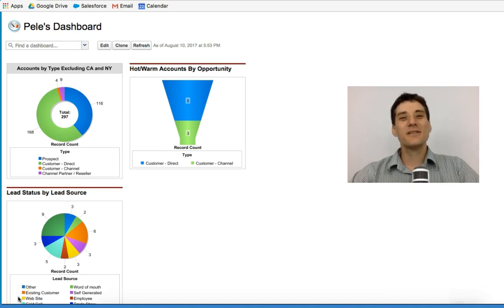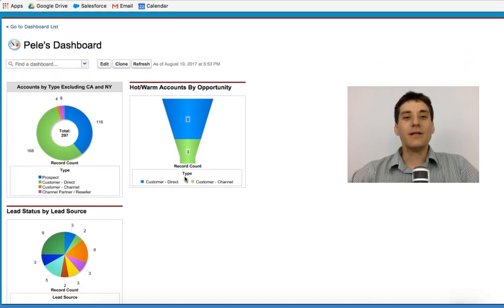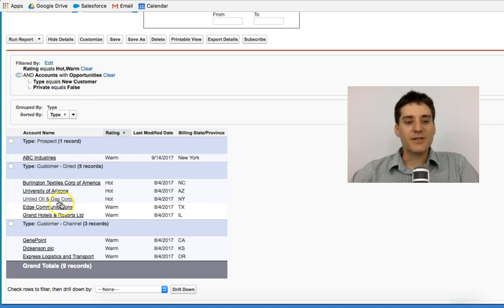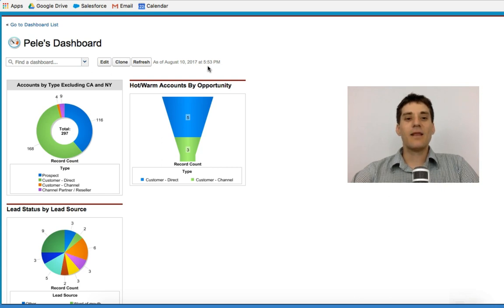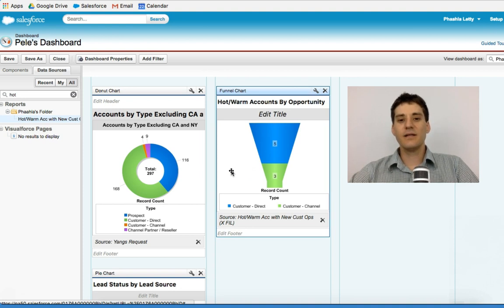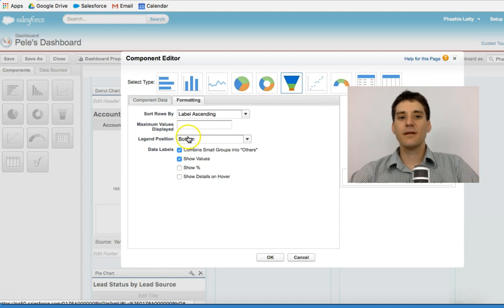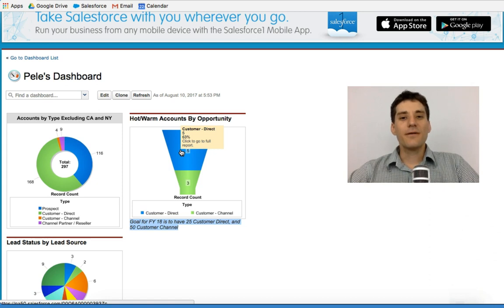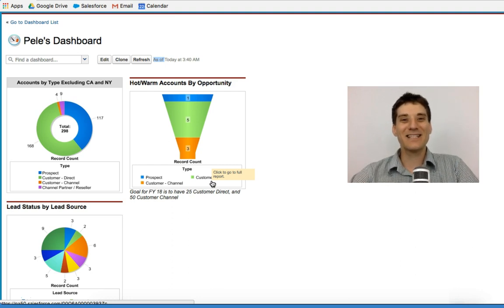What is a Salesforce Dashboard?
This video is from the course How to build a Salesforce dashboard in three easy steps.

Skills you will gain:
1. Build a real-world Salesforce dashboard using Summary and Matrix Reports
2. Use simple steps to transform reports into useful dashboard charts
3. Learn valuable reporting tricks to save you time and boost your efficiency

The Salesforce Dashboard summarizes volumes of stored information into an accessible, visible format. This tool makes the complex simple and puts the numbers into visible patterns. Patterns help you predict sales, project profit and leads to higher efficiencies.